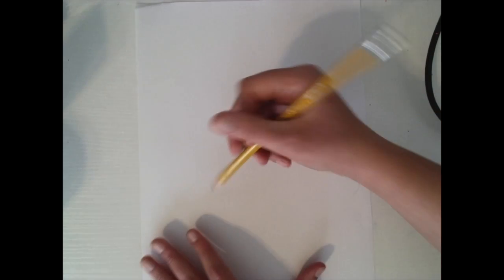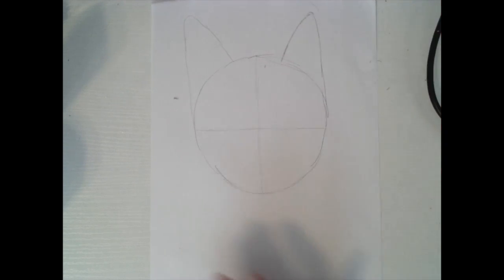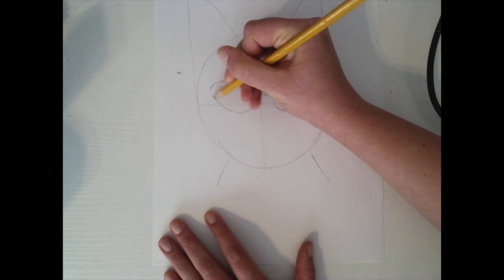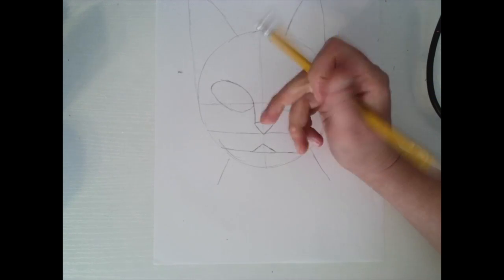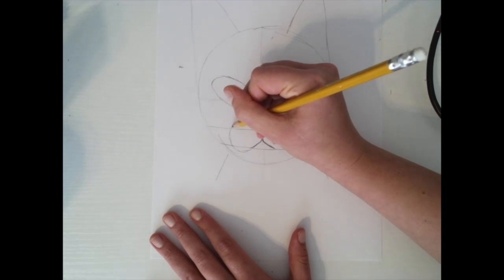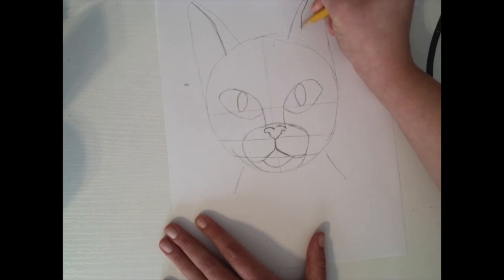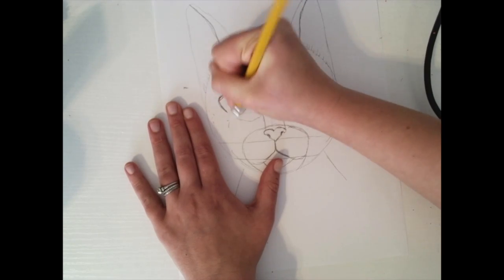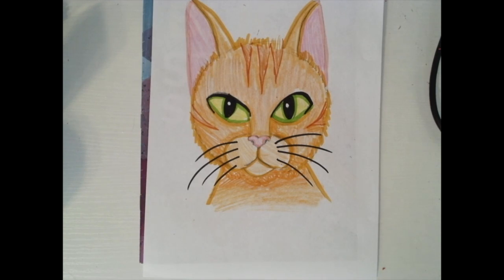Kitten Guided Drawing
Guided Drawing of the Day 3/27/2020